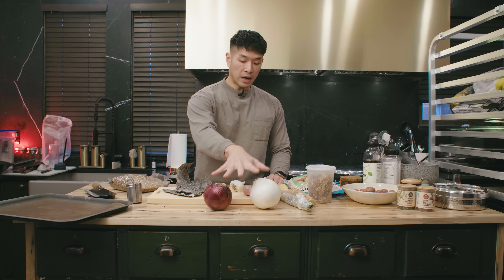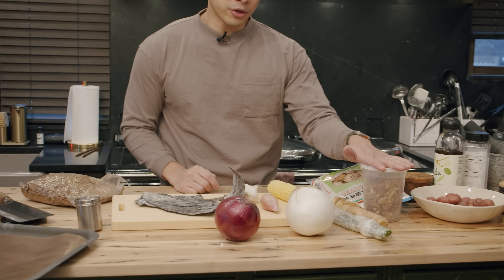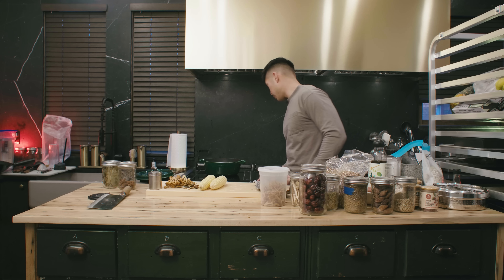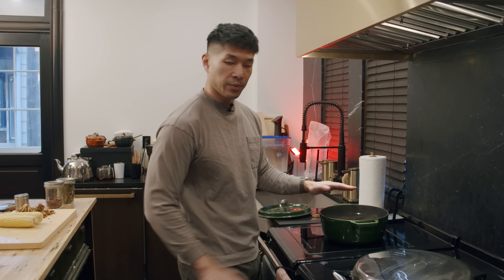Your Best Vegetable Stock Comes From Scraps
Did you know that about 39% of food waste comes straight from home kitchens? A great way to use up old scraps and leftover veggies is by making a stock! This vegan vegetable stock is a light and flavorful broth that can serve as a base to simple umami dishes like miso soup, or can be turned into a rich, deep braising sauce for vegetables like Bok Choy.

00:00 - Intro
01:19 - Ingredients
03:15 - Roasting Your Vegetables
05:13 - Steeping the Konbu and Preparing Your Spices
09:55 - Adding The Roasted Vegetables and Aromatics to Your Stock
11:50 - Quick Vegan Miso Soup!
14:06 - Braised Bok Choy
19:05 - Outro

Ingredients:
Onions
Shallots
Corn
Ginger
Garlic Chive Blossoms
Konbu (Optional)
Dried Shitake/Porcini Mushrooms
Toasted Barley
Pearl Barley
Bay Leaf
Star Anise
Smoked Black Cardamom
Licorice Root
Jujubees
Fennel
Cumin
White Pepper
Mushroom Seasoning

Dishes You Can Cook Using The Veggie Stock:

Miso Soup:
Miso Paste
Tofu
Wakame (Optional)

Braised Bok Choy:
Bok Choy
Corn Starch
Oyster Sauce
Light Soy Sauce
White Pepper